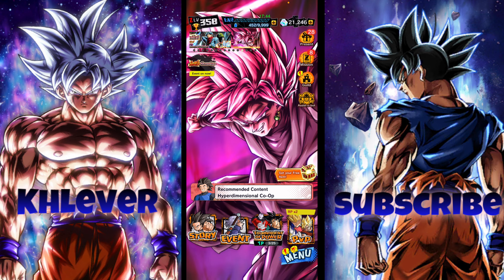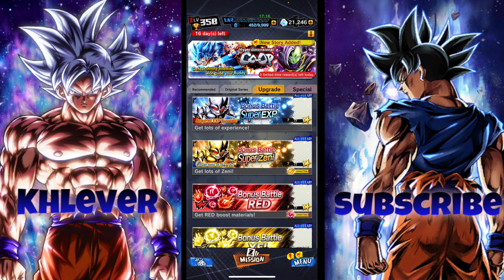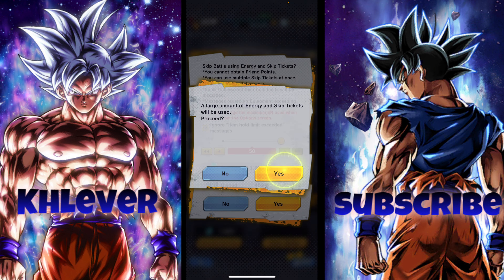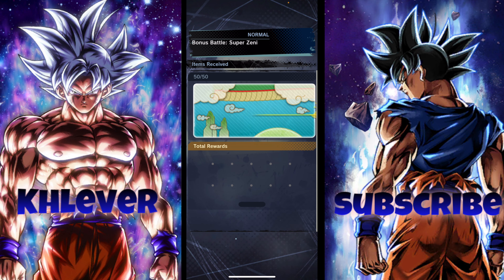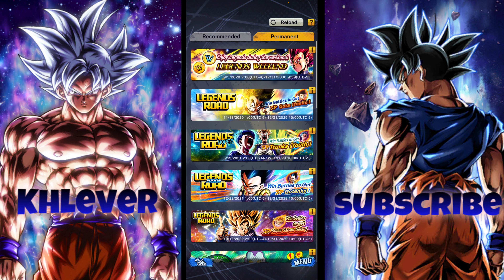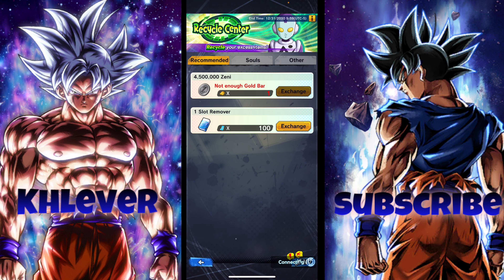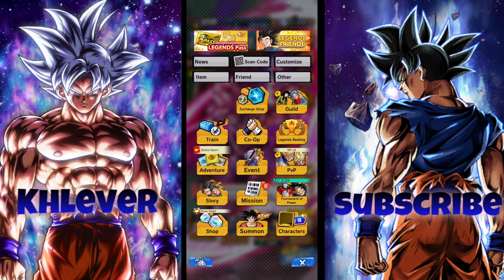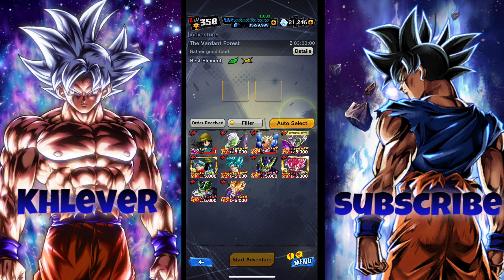HOW TO GET UNLIMITED ZENI!! (Dragon Ball Legends)